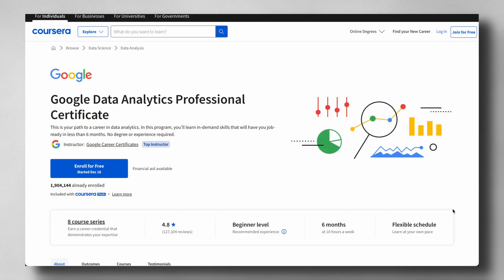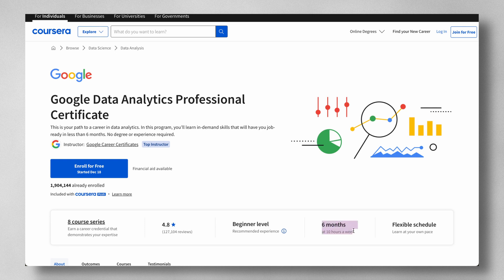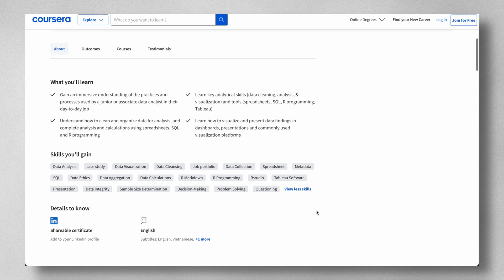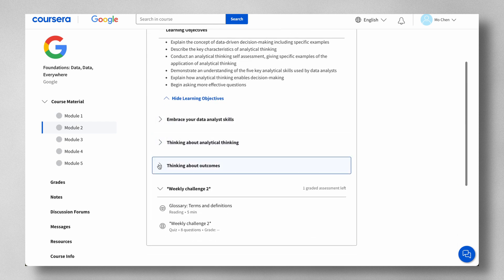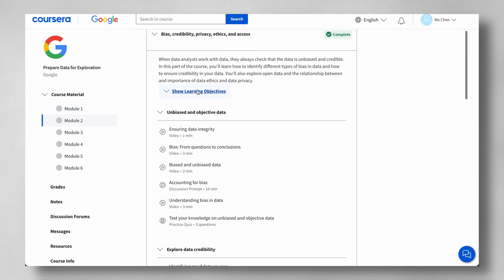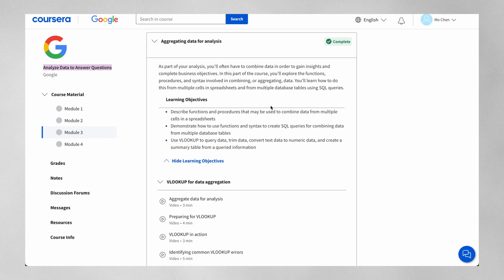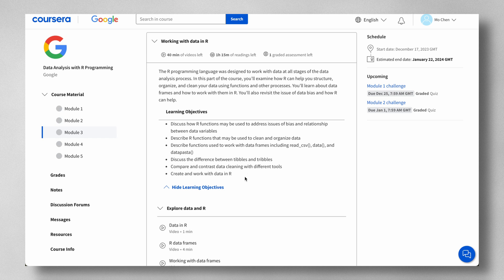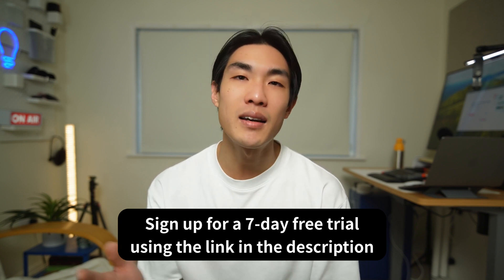How to start your data analytics career in 2024 | Google Data Analytics Professional Certificate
ABOUT ME
I'm Mo and I work as a data analytics manager / content creator. I make videos about how you can stay competitive / ahead of the competition in the data industry.

TIMESTAMPS
00:00 Intro
01:06 Summary
05:21 Foundations: Data, Data, Everywhere
06:27 Ask Questions to Make Data-Driven Decisions
07:33 Prepare Data for Exploration
08:24 Process Data from Dirty to Clean
09:22 Analyze Data to Answer Questions
10:01 Share Data Through the Art of Visualization
10:51 Data Analysis with R Programming
12:21 Google Data Analytics Capstone: Complete a Case Study
13:05 Outro